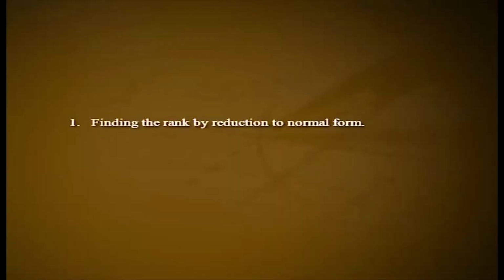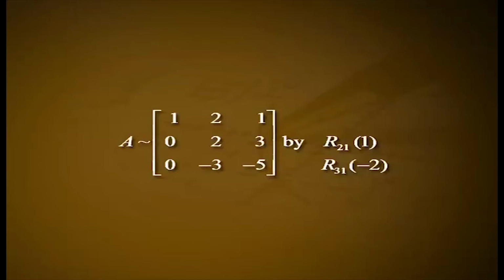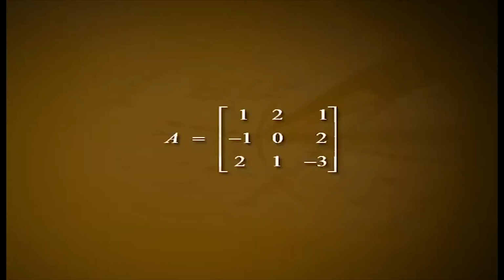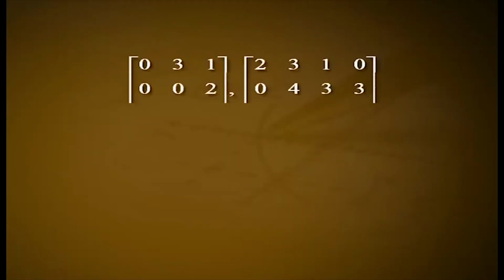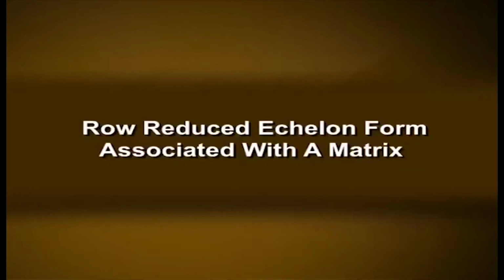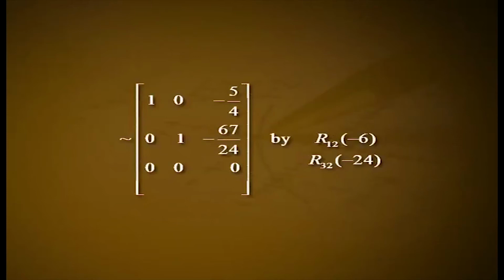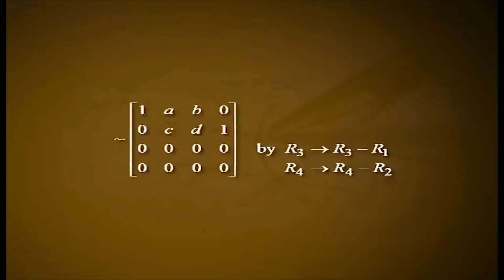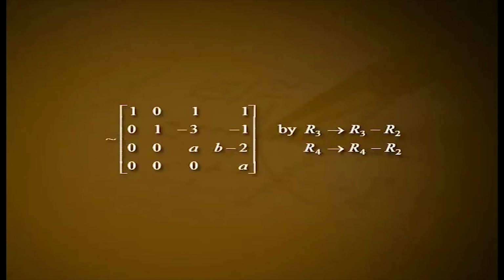DETERMINATION OF RANK USING TRANSFORMATIONS